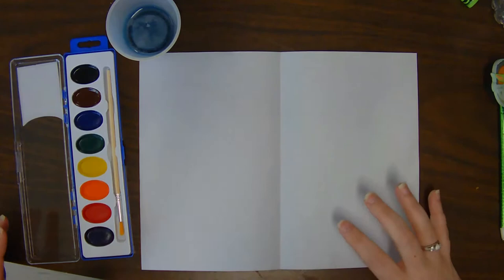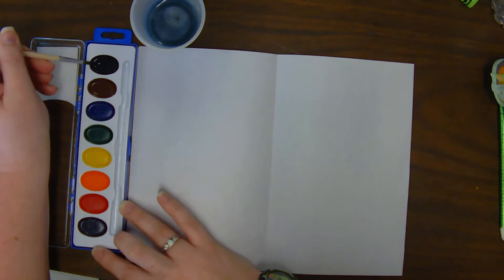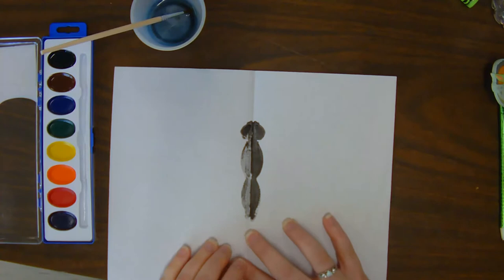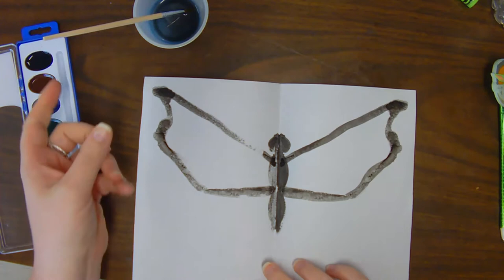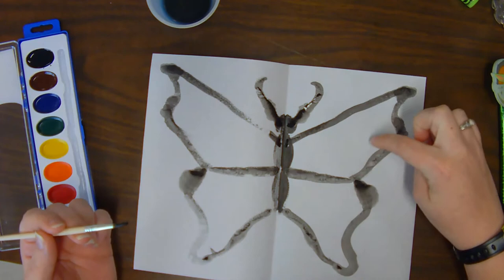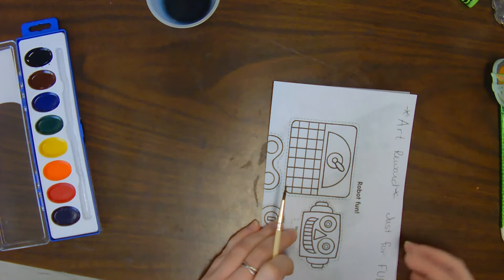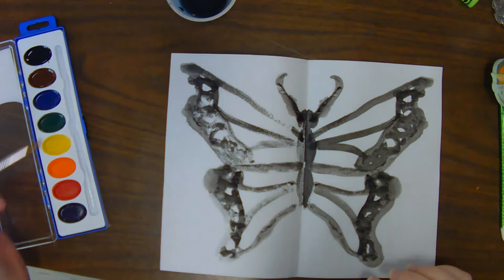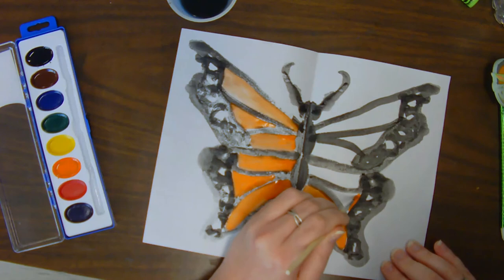Monarch Butterfly Painting